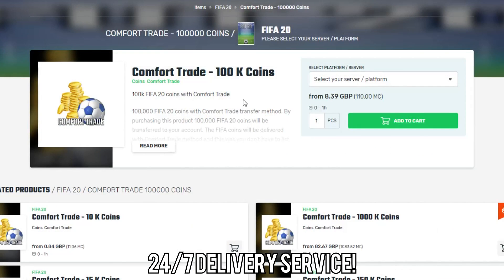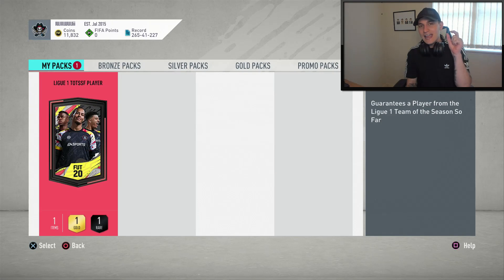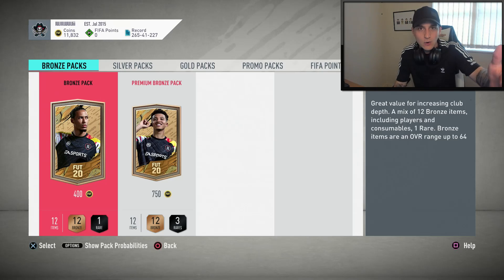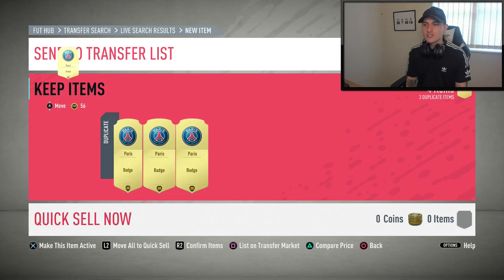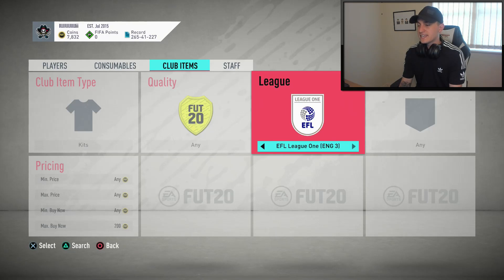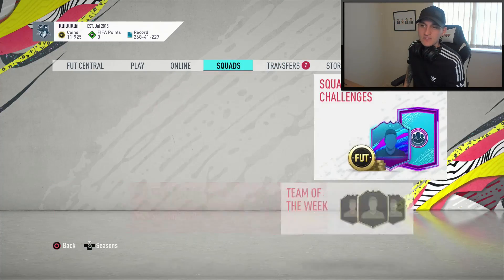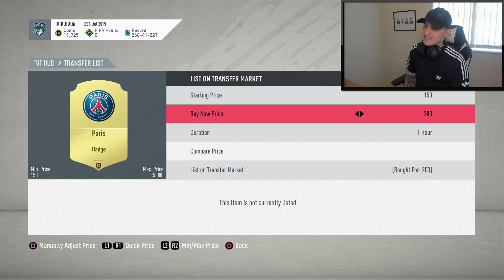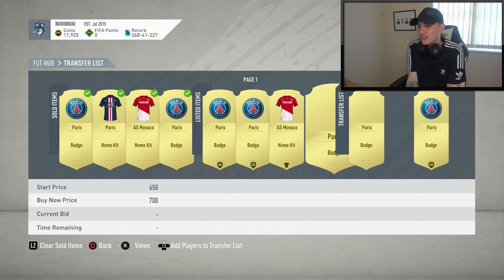THE WEIRDEST WAY TO MAKE COINS IN FIFA 20?!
This is one of the strangest ways to make coins in FIFA 20, the new Ligue 1 TOTSSF guaranteed SBC has made people go crazy...

FIFA 20 TOTSSF is here!

TRY THIS TRICK FOR EASY TOTS PACKS!